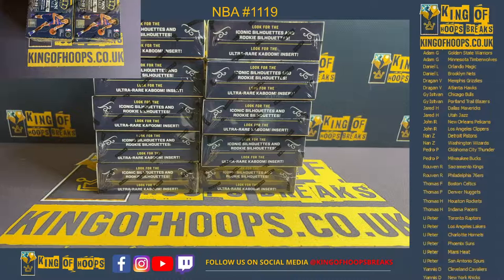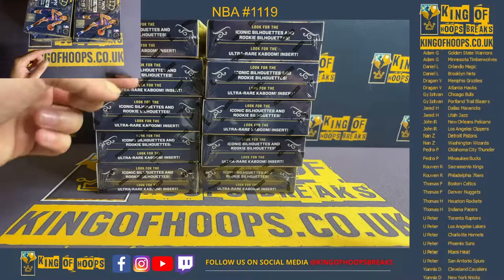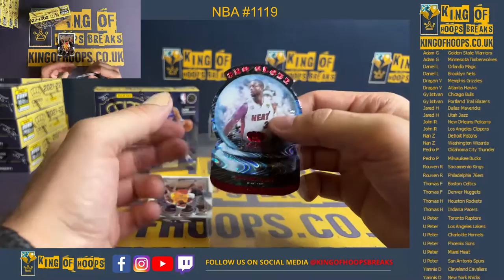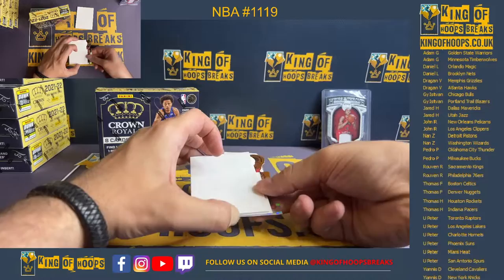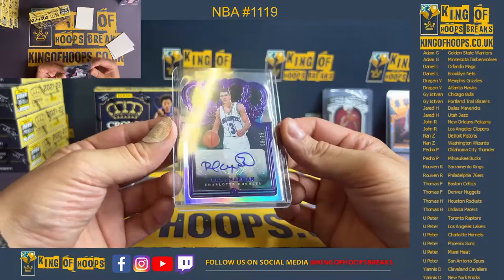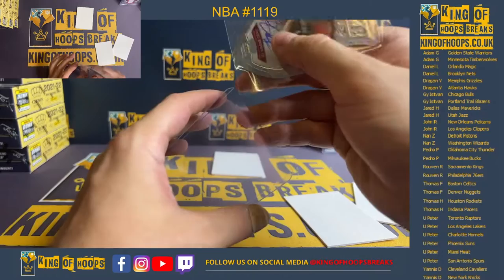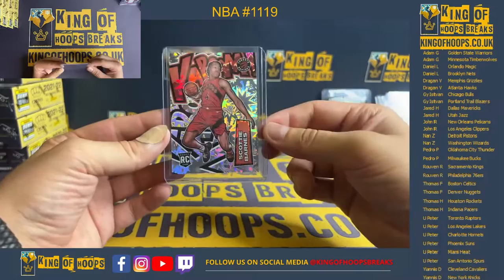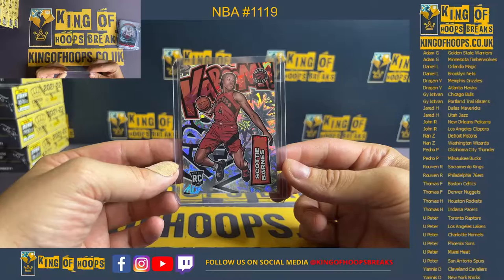Basketball Break #1119 2-box Crown Royale 21-22 Tiered random break